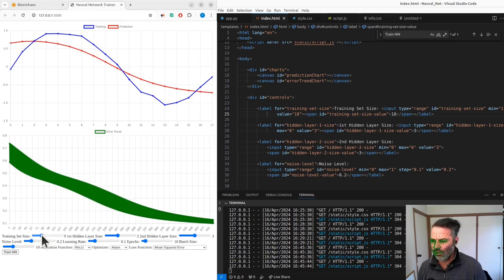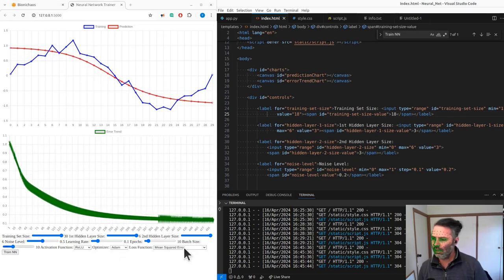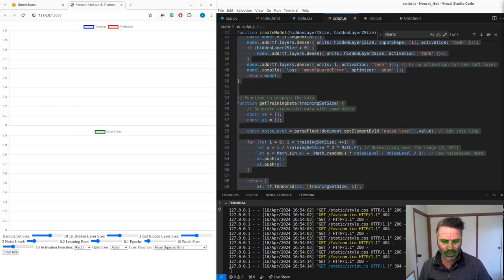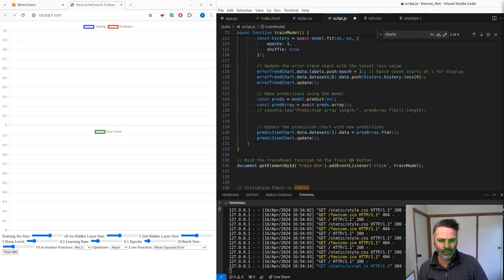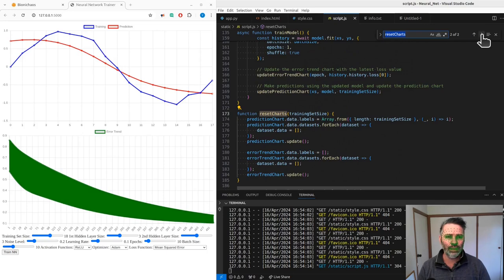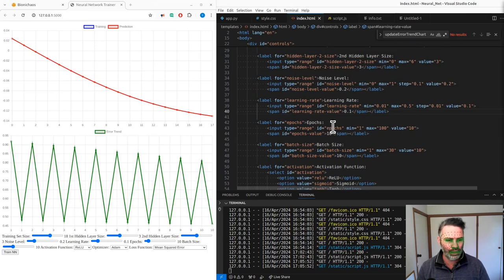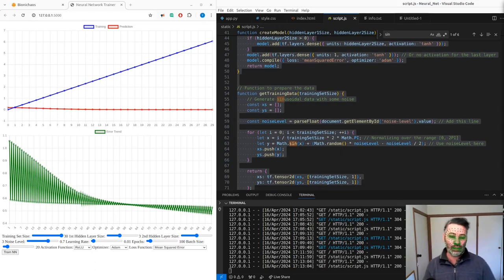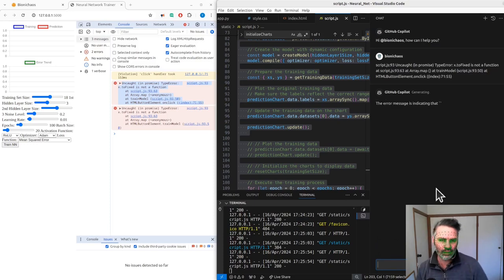Dynamic Neural Network Training Explained: Live JavaScript Implementation Tutorial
A demonstration of training a neural network using JavaScript. We'll explore how to predict patterns, similar to forecasting stock market trends, by tweaking various parameters such as training set size, hidden layers, and noise levels. Throughout the video, I adjust these parameters in real-time to see the effect on our neural network's performance. I also tackle some coding challenges live, adjusting the CSS and JavaScript to improve the interface and functionality. Watch as I use tools like GitHub Copilot and discuss the integration of GPT-4 for coding assistance.

We delve deeper into the mechanics of neural networks by demonstrating how to configure and optimize various parameters for better prediction accuracy. We focus on training size, noise levels, hidden layers, and the impact of batch size and epochs on model performance. I also explain the importance of activation functions like Sigmoid and optimization algorithms like Adam in real-time. This session provides practical insights into how adjustments in these areas can significantly influence the learning outcomes and prediction accuracy of our neural network model. Join me as we debug and enhance our JavaScript implementation, ensuring it's robust and efficient for real-world applications.

0:00 - Introduction to Neural Network Training
0:13 - Explaining the Prediction of Sinusoids
0:18 - Adjusting Neural Network Parameters
0:34 - Increasing Training Set Size
0:45 - Tweaking Hidden Layers and Noise Levels
0:56 - Observing Neural Network Learning in Action
1:08 - Enhancements with Additional Layers
1:33 - Deploying on a Web Browser
1:41 - CSS and Page Styling Adjustments
2:00 - Dynamic Parameter Adjustments
2:19 - Troubleshooting Model Convergence
2:30 - Music Break and Viewer Interaction
3:01 - Utilizing GPT-4 and GitHub Copilot for Code Improvements
3:38 - Fixing CSS and Chart Issues
4:00 - Reviewing HTML and JavaScript Synchronization
4:19 - Adjusting Activation Functions and Optimizers
4:48 - Refining Loss Functions and Model Training
5:12 - Enhancing Model Configuration with Epochs and Batch Size
6:07 - Discussing Error Trend Chart and Model Updates
7:04 - Final Adjustments and Code Review
8:03 - Live Problem Solving with GPT-4
8:59 - Final Thoughts and Next Steps
9:24 - Call to Action: Visit BioniChaos.com and Support the Project
10:09 - Responding to Live Viewer Comments
10:22 - Debugging and Adjusting Training Parameters
10:48 - Improving Model Predictions with New Data Sets
11:00 - Final Tweaks and Adjustments
11:15 - Recap of Key Points and Coding Lessons Learned
11:30 - Viewer Q&A Session
12:00 - Summary and What to Expect in Future Videos
12:11 - Thank You and Farewell Message
12:45 - Music and Closing Credits
13:19 - Reminder to Subscribe and Check Out BioniChaos.com